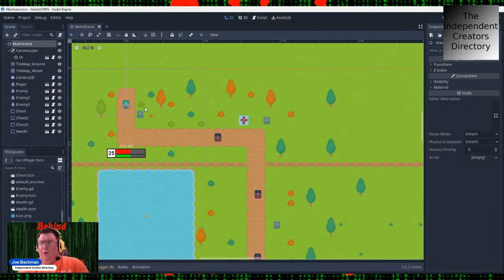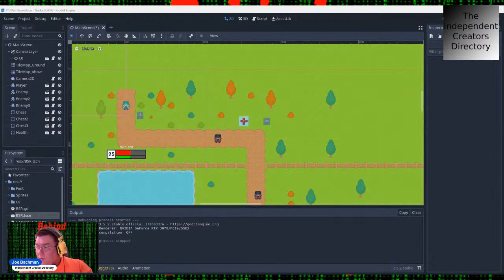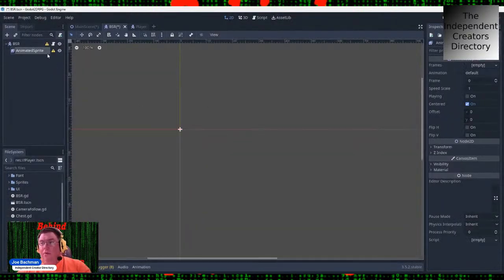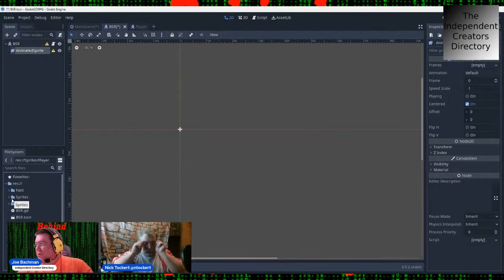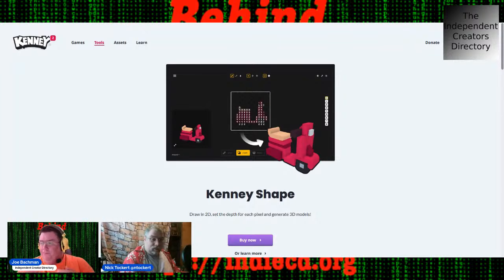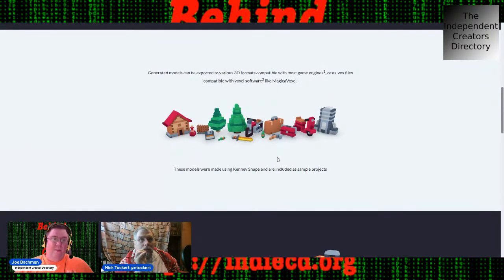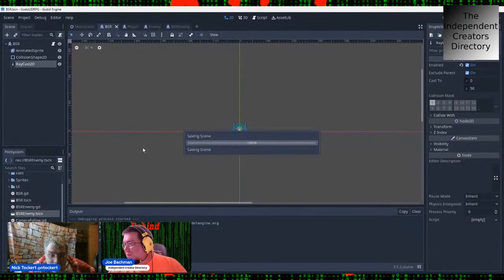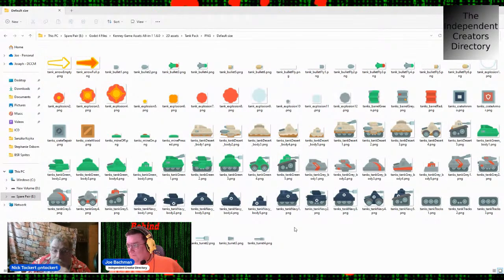Behind the Code: Gaming Edition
Behind the Code is starting another new project in collaboration with the host of Nevermind the Furthermore and The Historical Fencing Guild, Nick Tockert. Stop by and see what is being done behind the code.